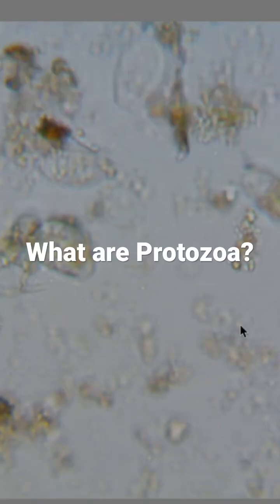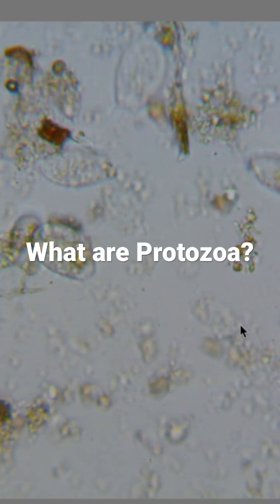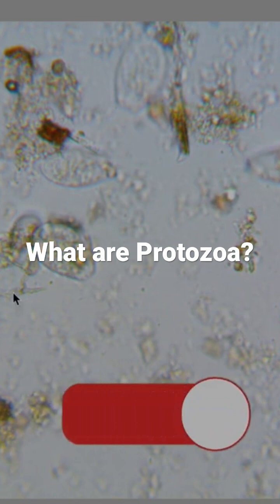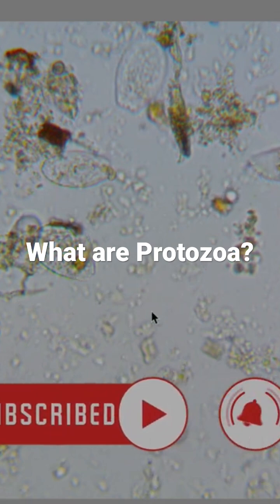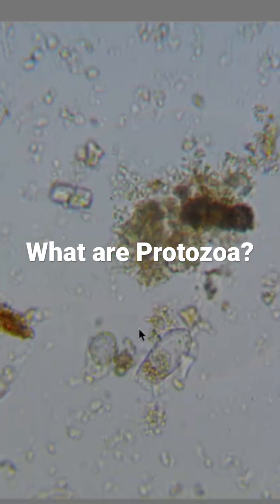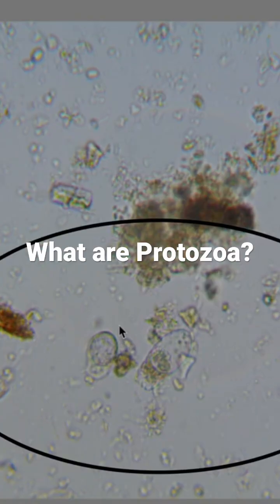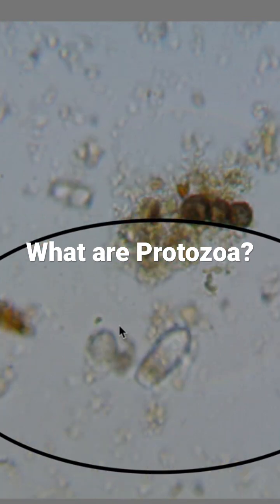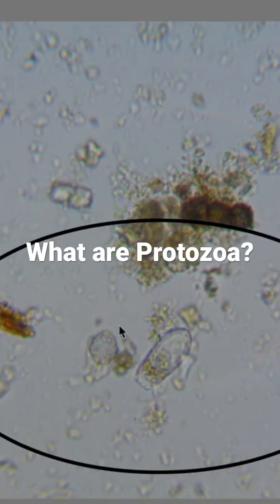What are Protozoa and how do they help grow plants?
Watch the whole video to learn more about beneficial microbes and our learning series. Watch the whole episode here. The Function of Microbes_ Protozoa / Organic Farming Education Using The Soil Food Web